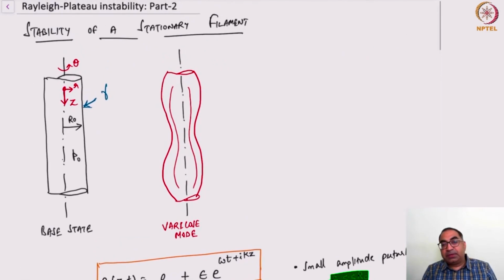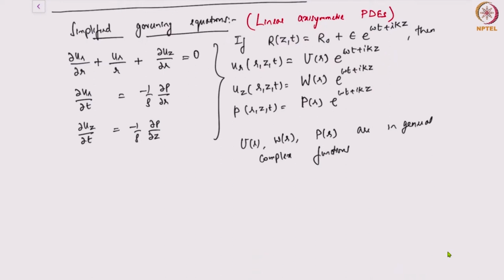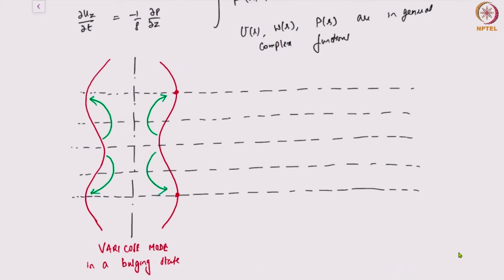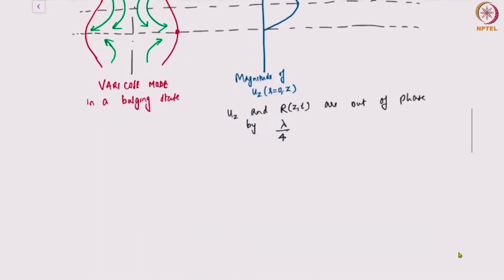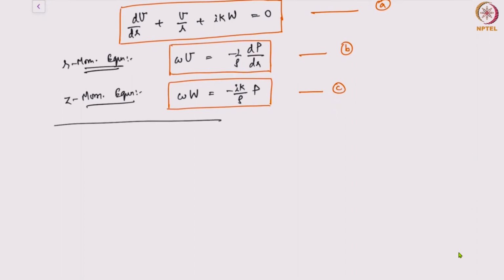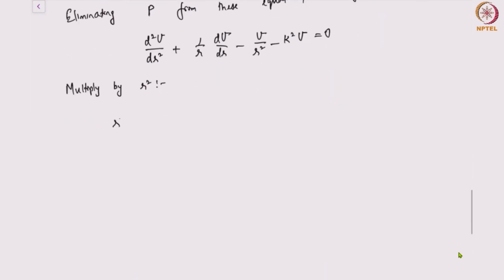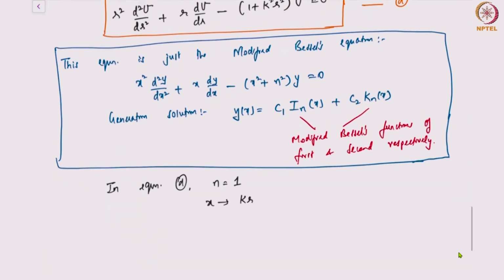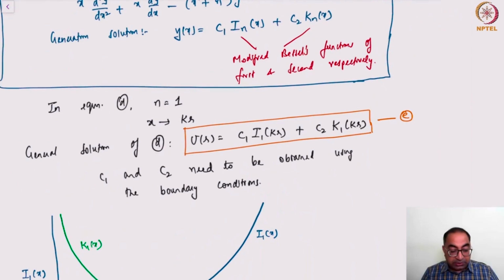Lec 34: Rayleigh-Plateau instability: Part-2